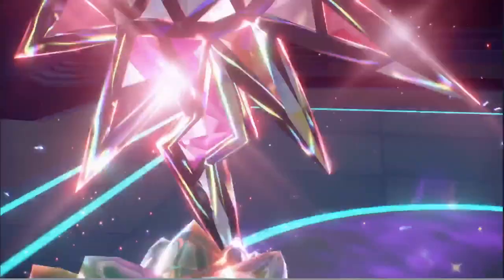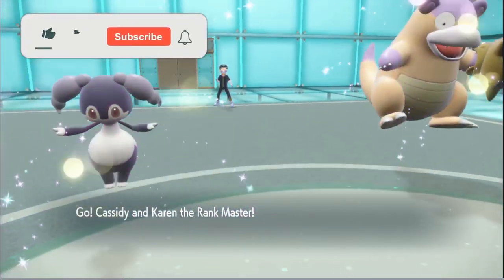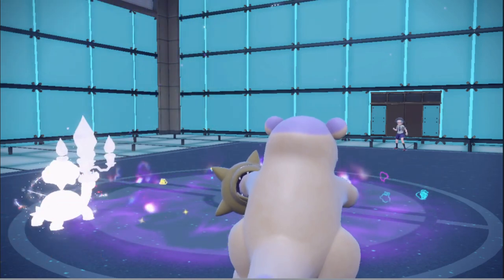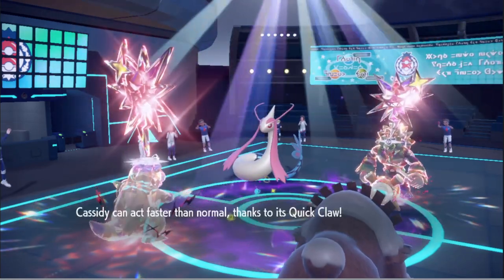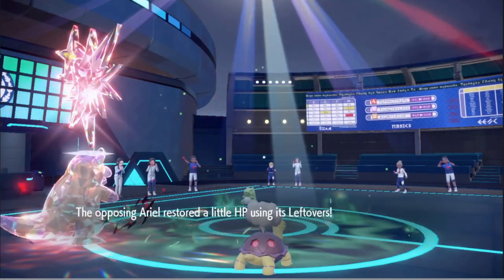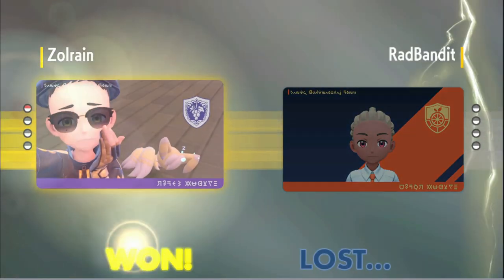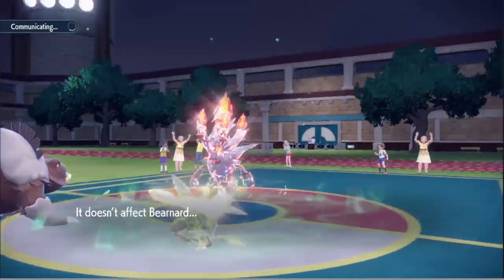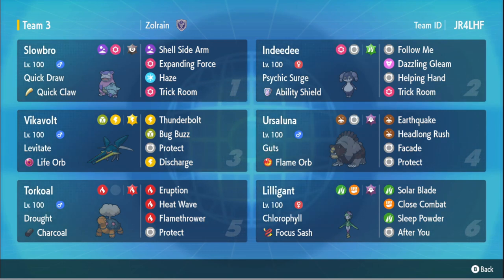GALARIAN SLOWBRO COMES STRAPPED IN VGC REGULATION H!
Glowbro is just built different.

Timestamps:
Intro: 0:00
Battle 1: 4:18
Battle 2: 11:49
Battle 3: 27:00
Outro: 39:08

Rental: JR4LHF